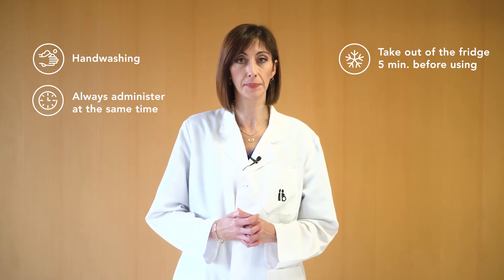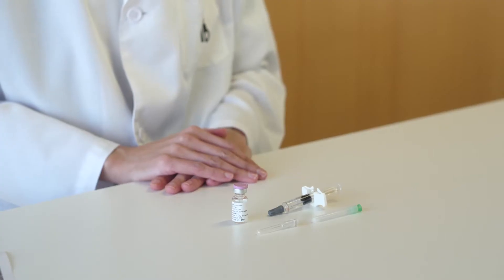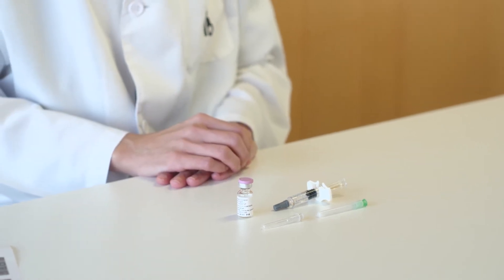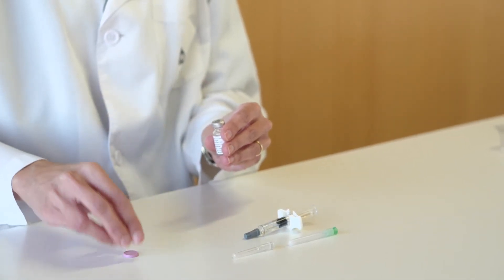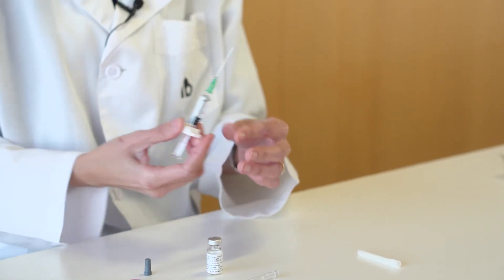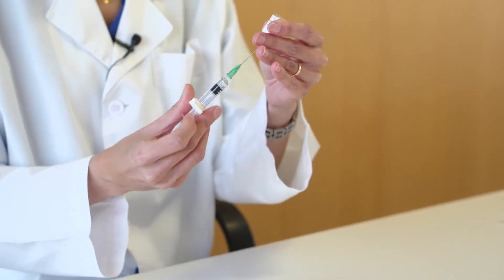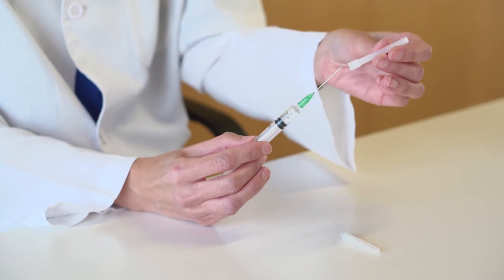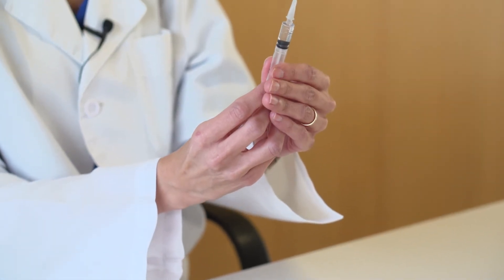Meriofert®: drug preparation and administration. Instituto Bernabeu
Its active substance is a highly purified human urinary menopausal gonadotropin. It contains both FSH (150 IU) and LH (150 IU).

The aim of this treatment is to obtain multiple and simultaneous follicular development.